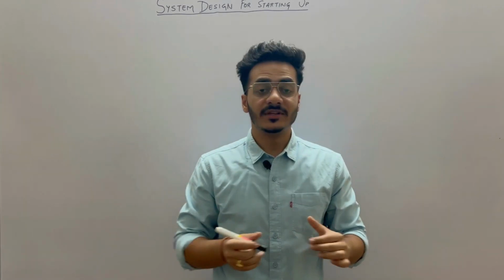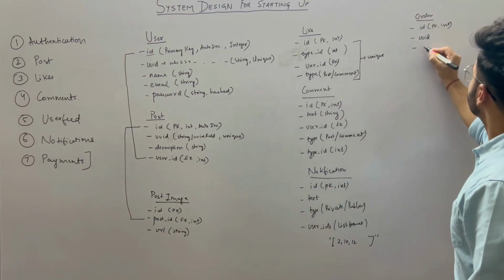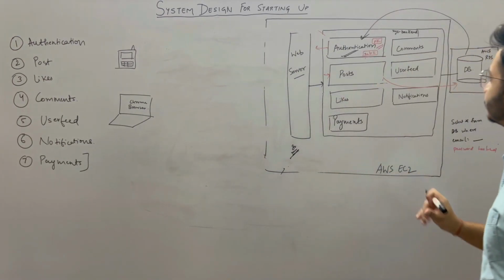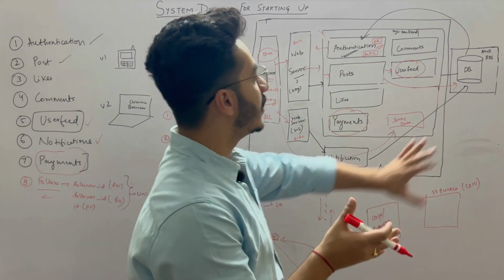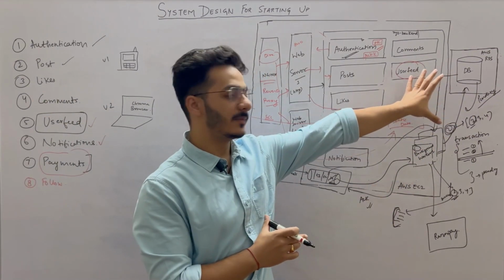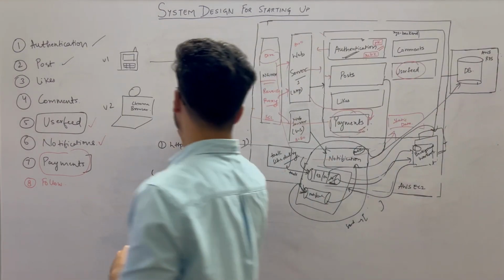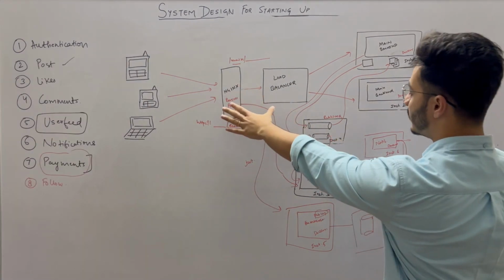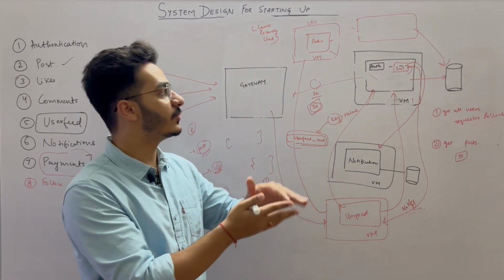System Design For Starting Up In One Shot 🔥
🎥  In this video, I will go in-depth on how to design a growable, scalable and robust system.
✴️ Instead of creating a distributed system from starting, we will start from a Monolith service and design it in such a way that it is highly growable and can be easily broken into microservices.
✴️ We will explore various ways to design the system and try to find the best way for a particular use case.
✴️ We will start by designing the monolith service with a very naive approach with minimal resources and will try to enhance the system progressively.
✴️ In this video in order to cover as many topics/concepts, I have taken an example of designing a Social App(like Instagram and Linkedin).
✴️ Initially, one monolith service will be responsible for all functionalities - Authentication, Posts, Likes, Notifications, User feed and Payments. Slowly we will try to make the system fast and scalable using vertical/horizontal scaling which will be accompanied by adding more components in the system including Message Brokers, Webservers, Reverse Proxy, Load Balancers, Background workers, Cache etc.
✴️ Also, we will try to cover each and every edge case while designing any service.
✴️ Will try to make a robust payment system by keeping every edge case possible in mind.
✴️ We will see when and how to use Database Transactions and Database Locks.

This video involves the following components(in a sequenced fashion) -
- 0:00 Intro
- 3:30 Listing Features
- 7:10 DB Design
- 25:20 High-Level Design
- 33:00 Authentication(this part is important to understand Single Sign On)
- 41:53 Enabling WebSockets for notification functionality and understanding webservers and reverse proxy
- 49:25 Designing User feed with a naive approach
- 58:53 Designing a Robust Payment system
- 1:10:20 Understanding queue message acknowledgement, Idempotent tasks, Transactions & Database Locks
- 1:25:06 Designing a Notification System(also includes SSO application)
- 1:40:31 Packaging service using Docker and horizontal scaling and separating out the required components(and also adding Load Balancing)
- 1:52:26 Adding a new independent service and using SSO for authentication and Understanding traffic routing and load balancing to distributed services
- 1:55:55 Horizontally Scaling Websocket Server(Notification)
- 2:00:16 Moving to Gateway
- 2:02:00 Enhancing Userfeed service and scaling it
- 2:12:18 Future Scope

👉 Ask your queries in the comment section box

⭐️ In case anyone wants a doubt or a 1:1 mentorship session, feel free to book it on my calendar -